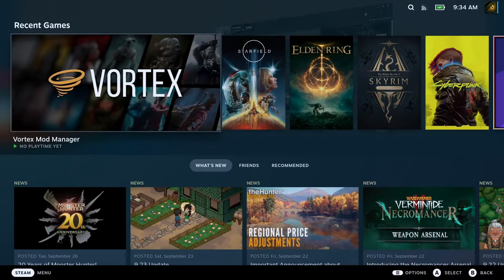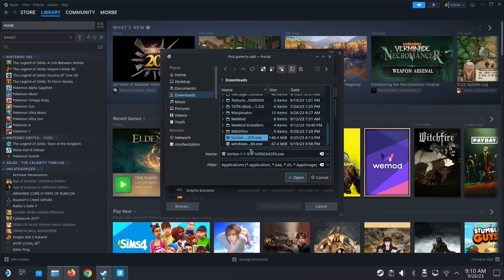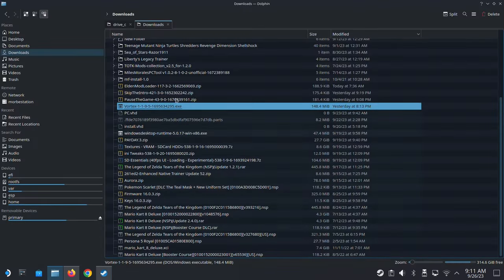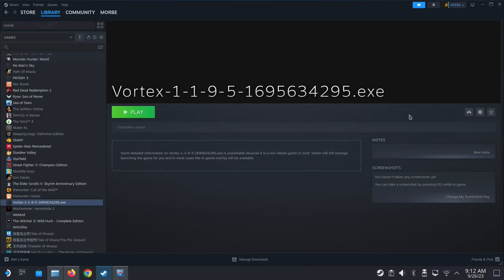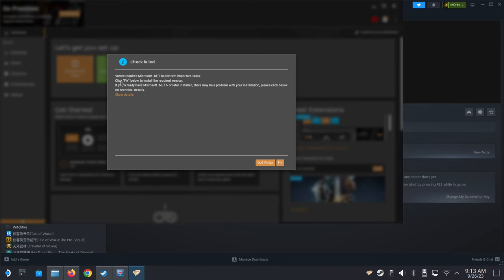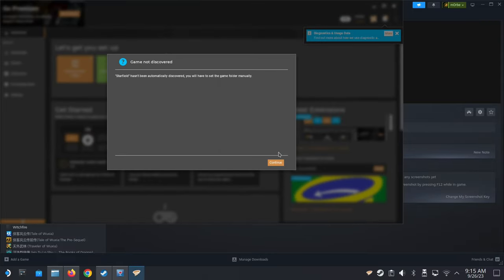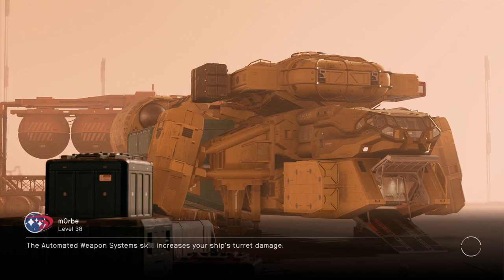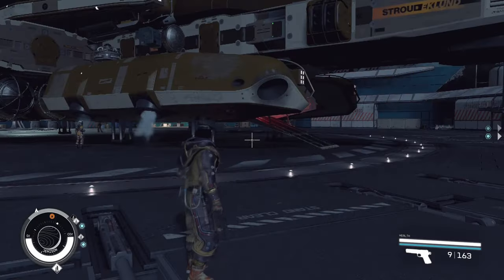VORTEX Mod Manager Steam Deck Tutorial | How to Install Guide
Do you play games with mods on Steam Deck? It can be messy installing and removing mods without a decent mod manager. Let's install Vortex Mod Manager on our Steam Deck to make things easier.